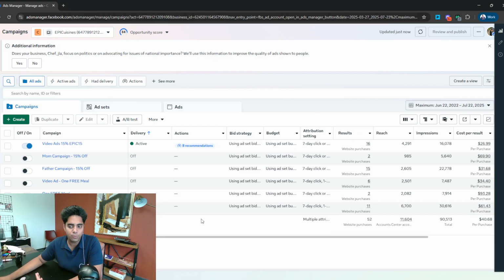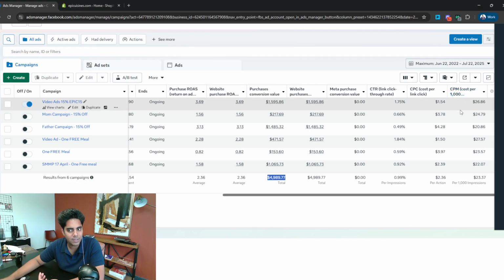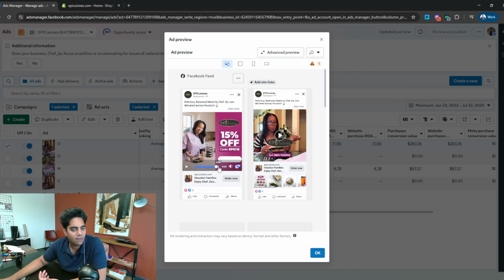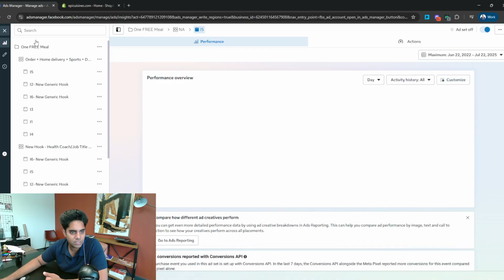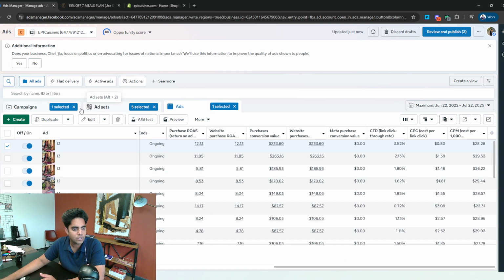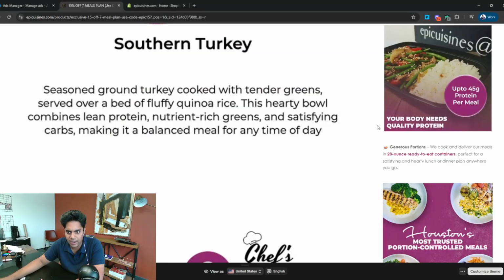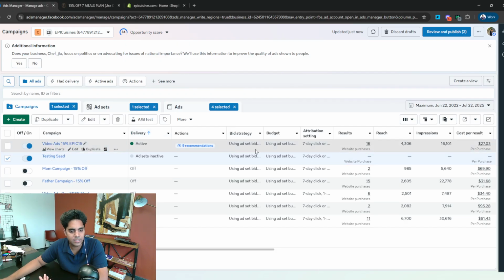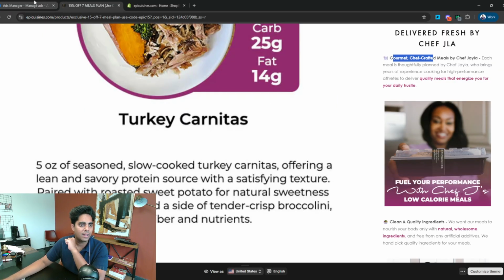How to Launch Killer FB ads for Meal Prep Business (8+ R.O.A.S)